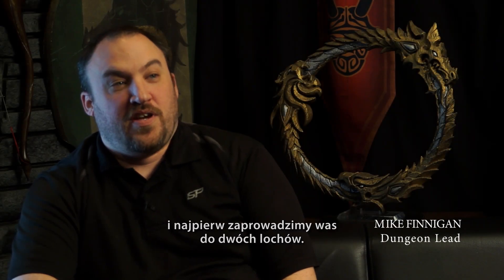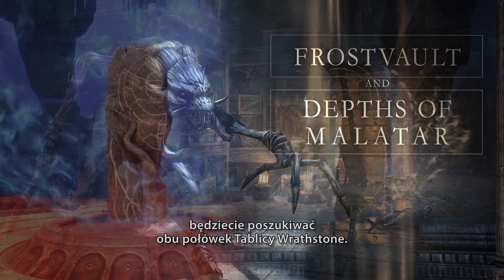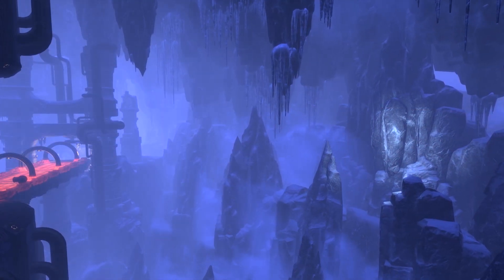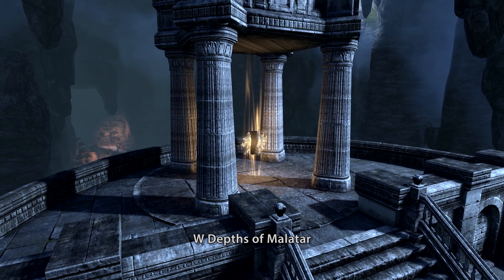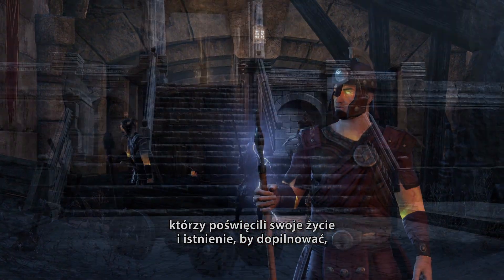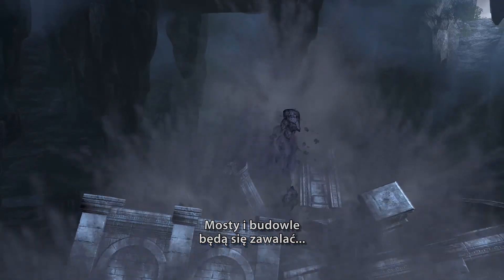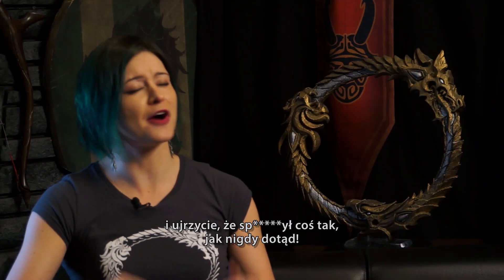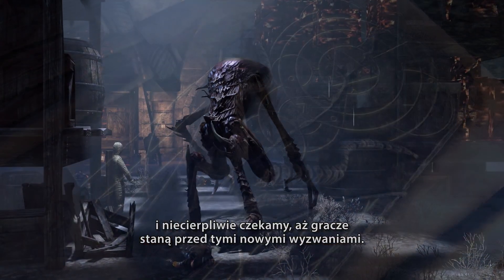The Elder Scrolls Online: Wrathstone - za kulisami dodatku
Sezon Smoka rozpoczyna się od Wrathstone, nowego pakietu DLC z lochami, który pojawi się w The Elder Scrolls Online. Odkryjcie dwa nowe lochy, pełne wyzwań - Frostvault i Depths of Malatar - i odszukajcie obie połowy tajemniczego i potężnego Wrathstone. Zapuśćcie się głęboko w te dwa nowe lochy dla 4 graczy, pokonajcie ich zabójczych strażników, odkryjcie pochowane tam tajemnice i zacznijcie przygodę, która prowadzi do The Elder Scrolls Online: Elsweyr i jeszcze dalej!
Pakiet DLC Wrathstone pojawi się w The Elder Scrolls Online już wkrótce.
Aby dowiedzieć się więcej o The Elder Scrolls Online: Elsweyr, odwiedźcie poniższe strony: